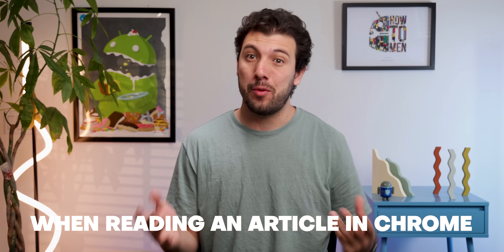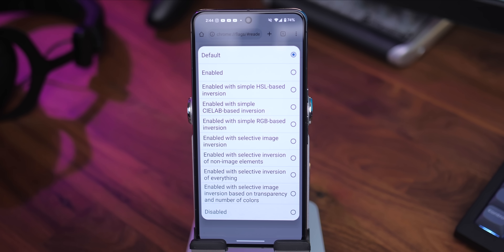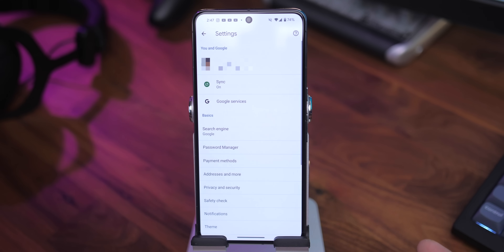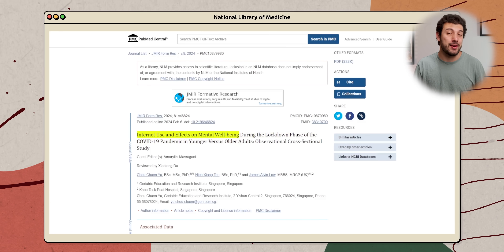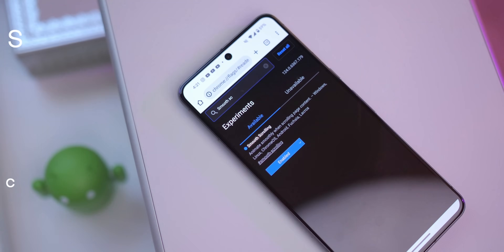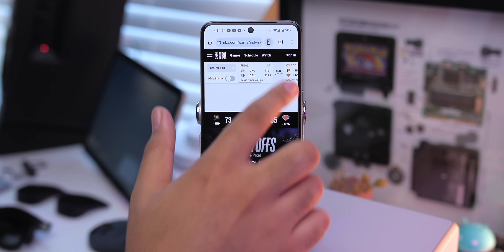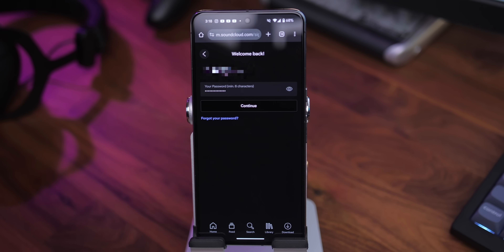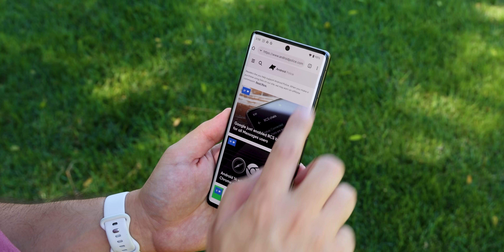The Best Chrome Flags you can Enable in 2024!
Here are some of the best Google Chrome Flags that you can enable on your Android to improve your browsing experience! Enjoy!

Top Supporters: Andy, Corwin Pressley, Faissal Fahad, harley, Jeroen Vos,
Kelly Crithfield, lima la, Steve Arellano, The GodFatheR

Timeline

0:00 Simplified View
1:06 Force Dark Mode
1:30 Read Aloud
1:59 Incognito Screenshot
2:16 Toolbar Shortcut
2:56 PIP for Tabs
5:01 Improve Performance
6:55 Improve Security
7:50 Better Chrome Alternative